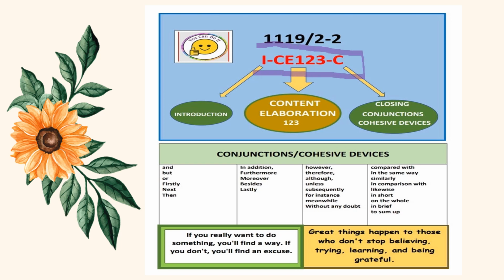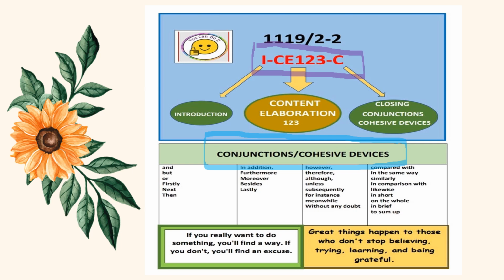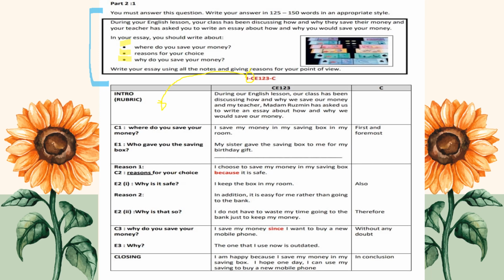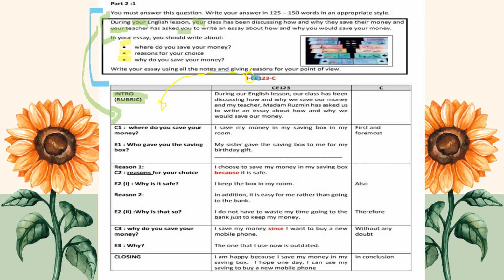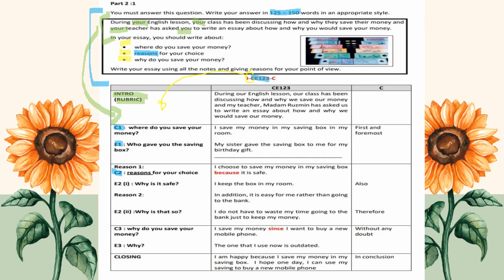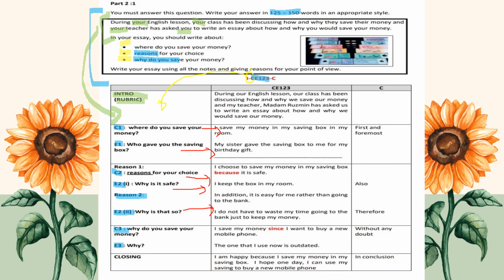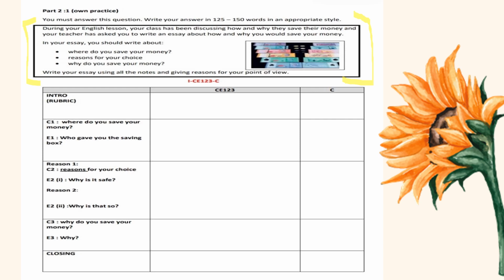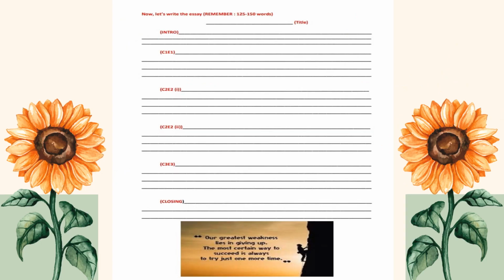COFFEE TALK WITH ME DZ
I-CE123-C: The formula to be applied with our students.  A simple guide for students who sometimes "refuse" to write.  We guide and show them that writing will not harm them at all.